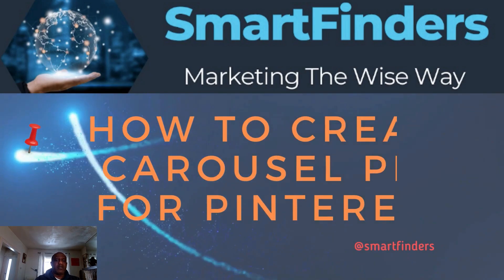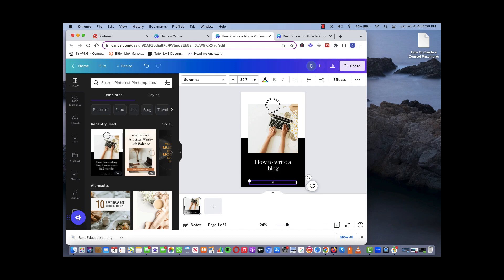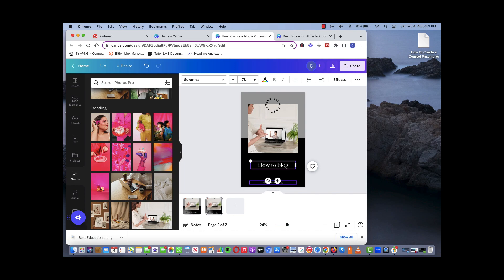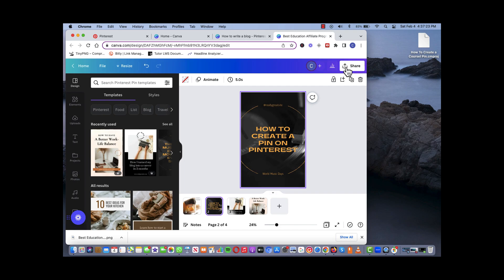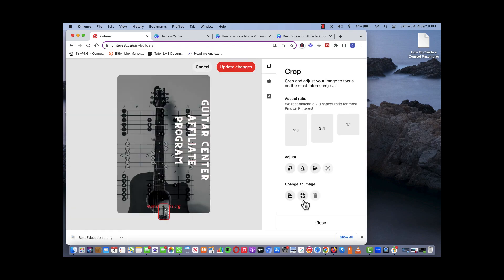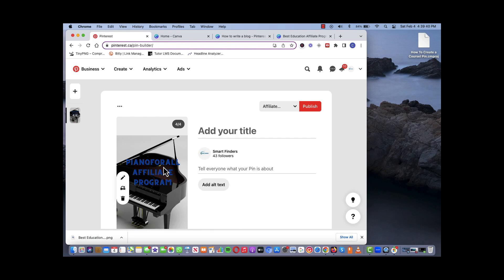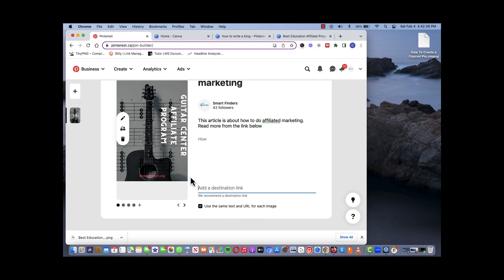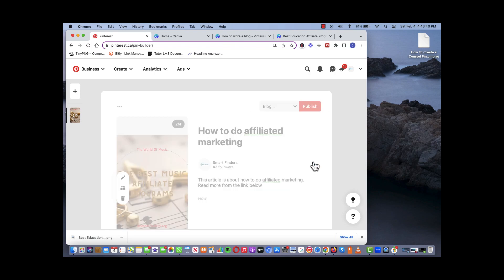How To Create Carousel Pins For Pinterest (Pinterest Carousel Pins)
Learn How To Create Carousel Pins For Pinterest (Pinterest Carousel Pins). Want to learn how to create carousel pins for Pinterest? In this Pinterest Carousel Pins tutorial, we'll show you how you can create a carousel in Pinterest with multiple images and links. By the end of this video, you'll know exactly how to create carousel pins.

► Video Kit for professional pictures and Videos:
Ring Light W/Stand
USB memory Stick

We absolutely love these affiliated products and that’s why we are promoting and recommending them to you – but if you buy, we’ll also make a little money, with no added expense to you.